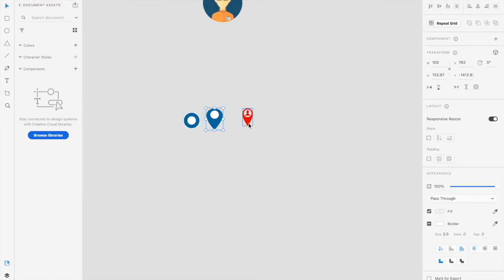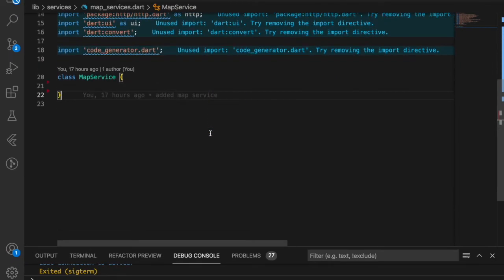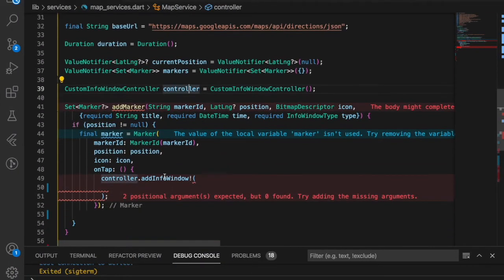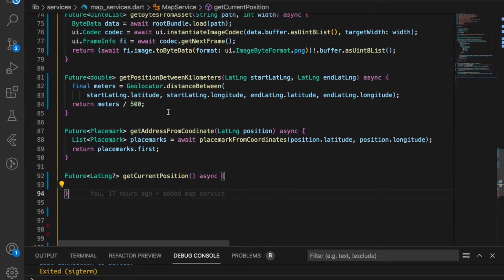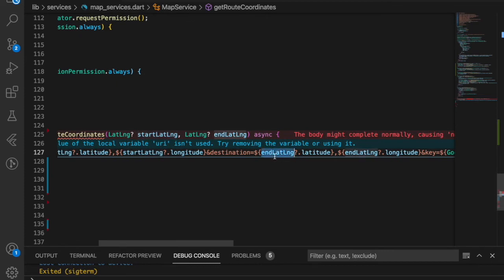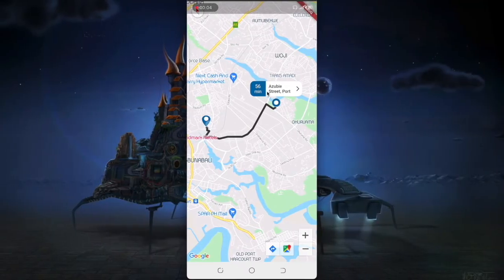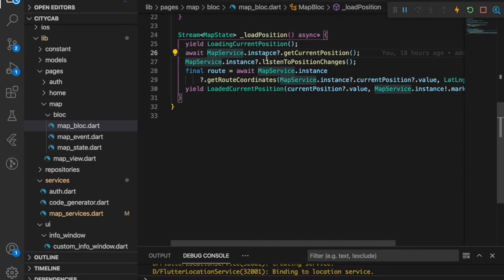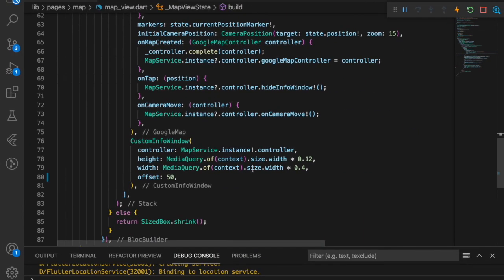Google Map Custom Info Window & Markers ||MapServices || Flutter Taxi-App; Ep8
In this tutorial we'll make a custom info window and map markers that replaces the usual google default marker and info_windows... Also create our map services singleton class to handle all our map related services and also manage our MapState with bloc library.